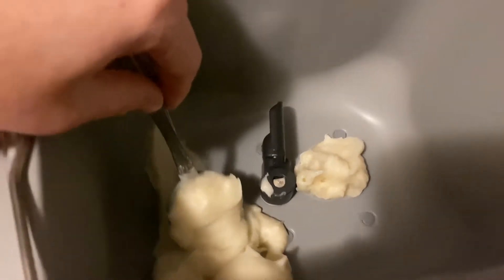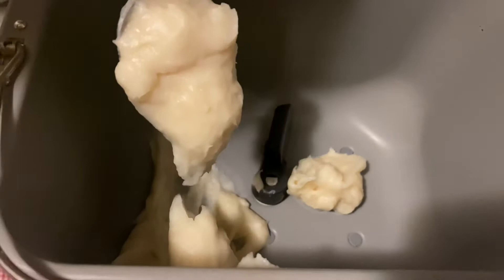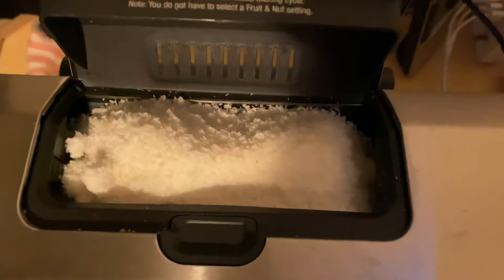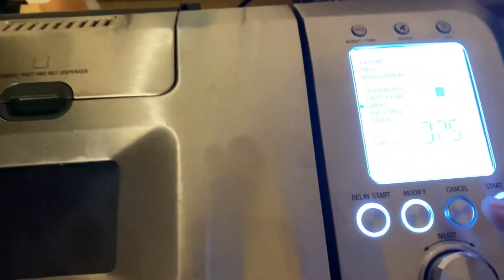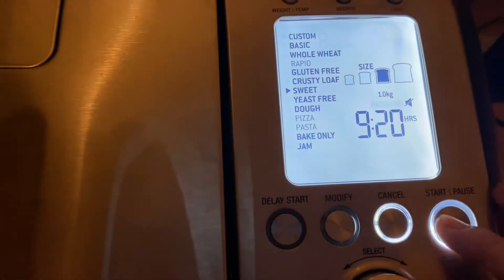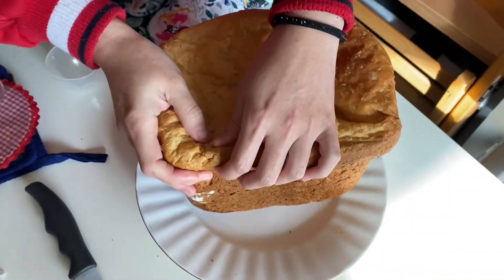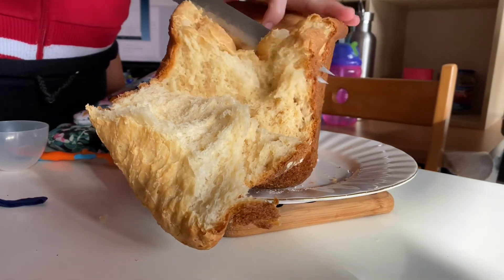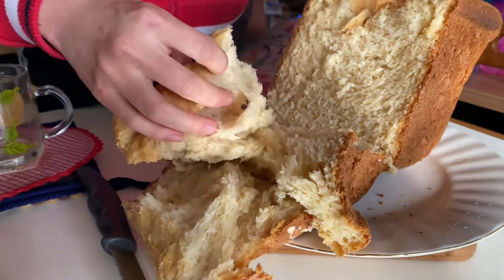Breville Custom Loaf - Hokkaido Milk bread tangzhong method fluffy coconut - delay start breadmaker